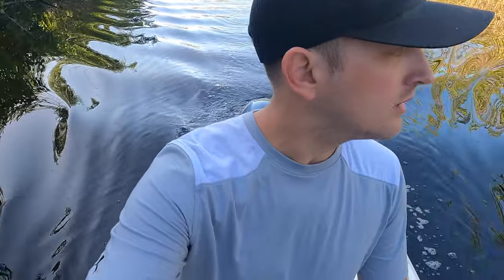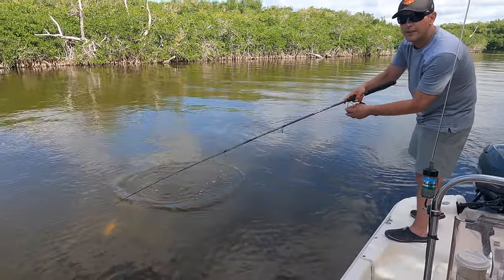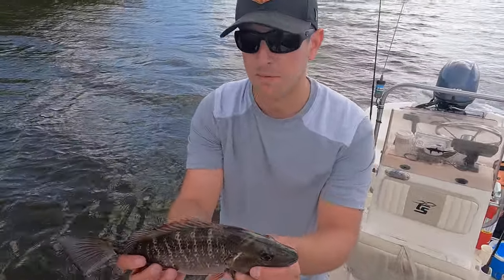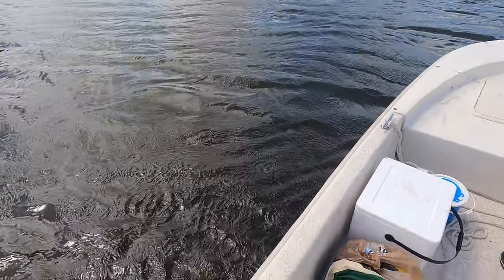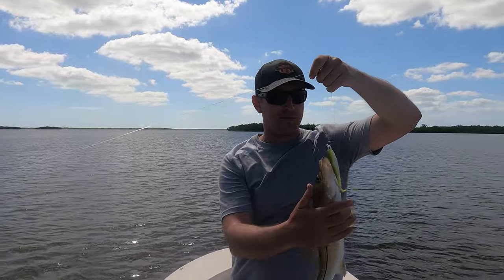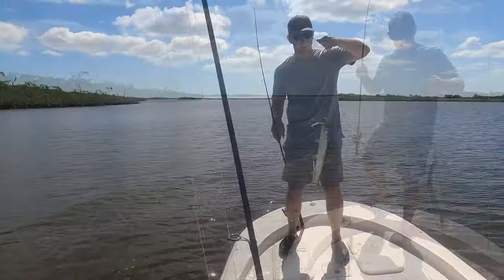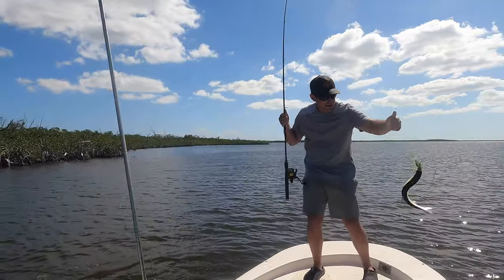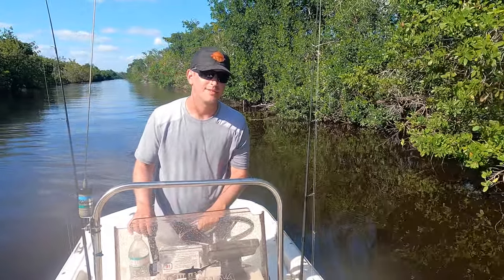BACKCOUNTRY FISHING in the EVERGLADES (Flamingo)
I head out into the Everglades and get into a few different species of fish! I catch snook, lady fish, and mangrove snapper! I also get to see dolphins feeding in shallow water which was pretty cool!!